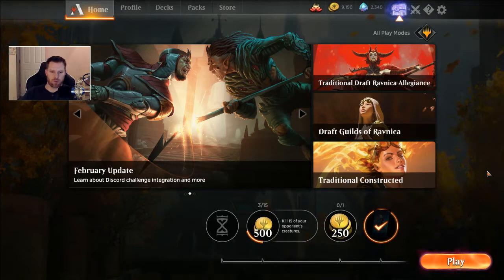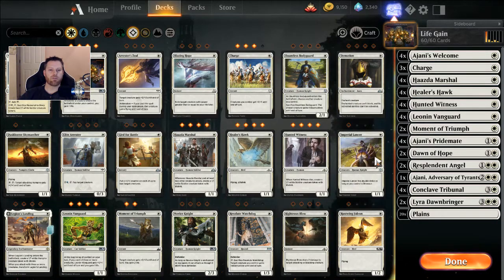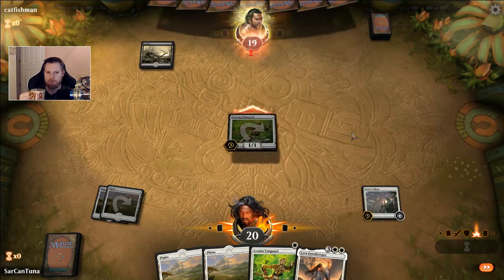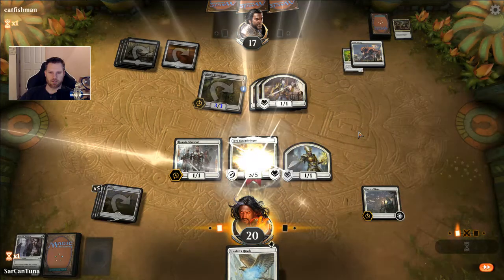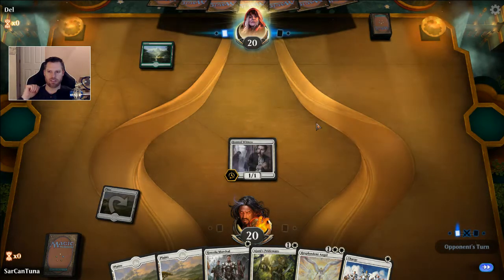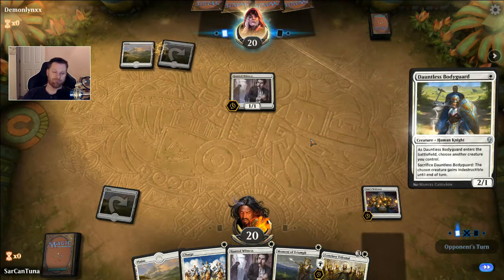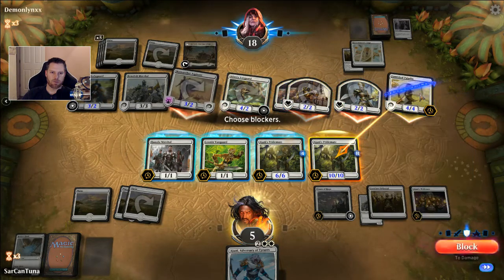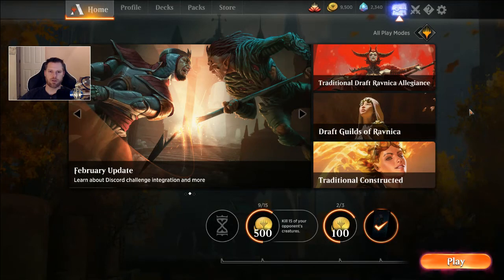Mono White Lifegain deck ideas - MTG Arena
This is a concept I'll play with.  It's not quite deadly enough to play in ranked, but gaining life is fun.  I would lean more towards making this a 2 color deck for some extra removal or burn, or trample effects.